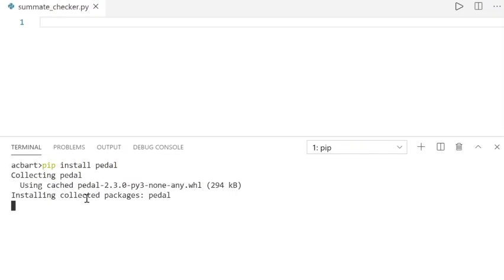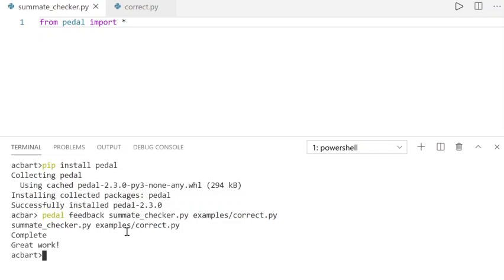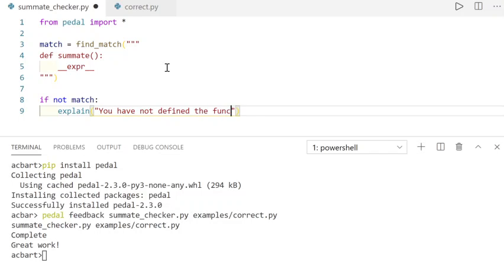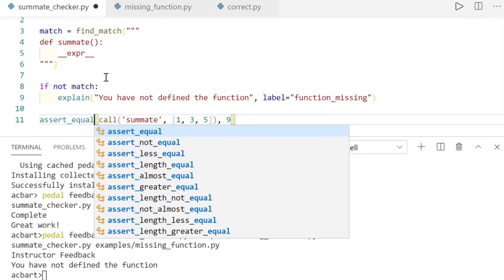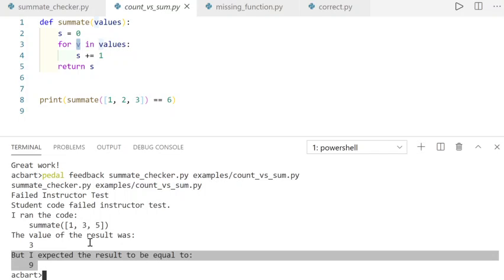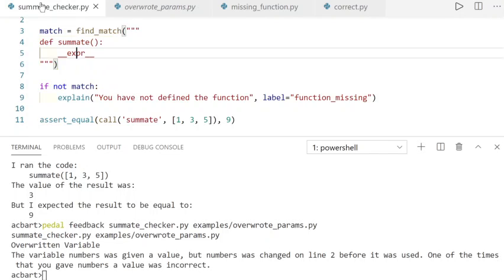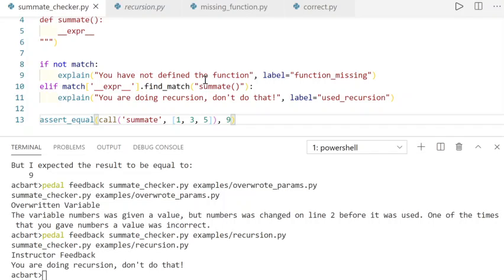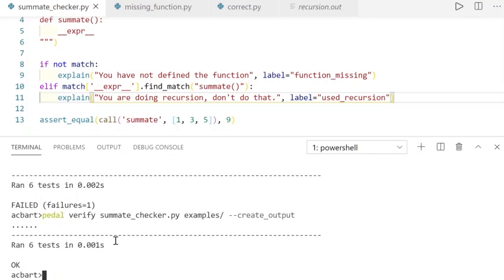Pedal v2.3.0 Demo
Hello, this is an example of using Pedal to create feedback for a question where students have to define  a `summate` function. It is short but demonstrates how quickly you can write fairly sophisticated instructor logic.